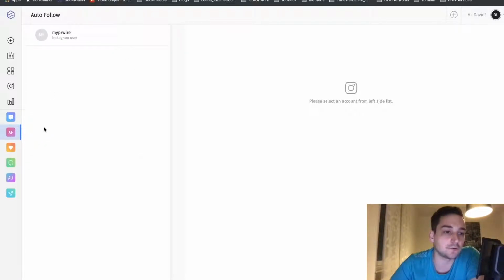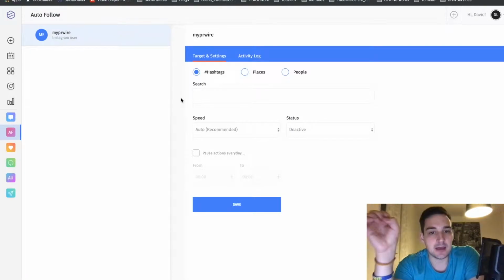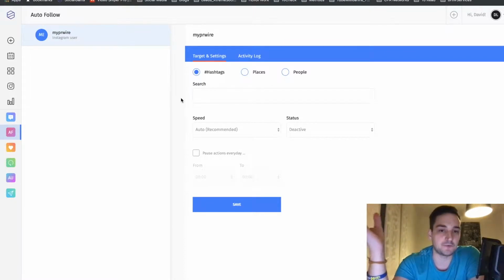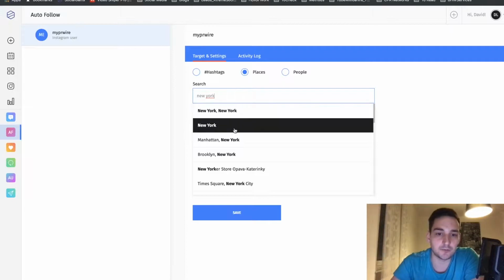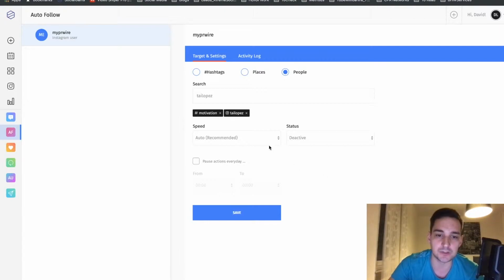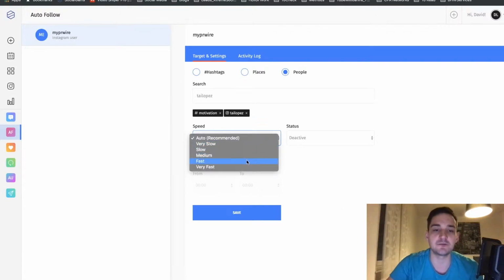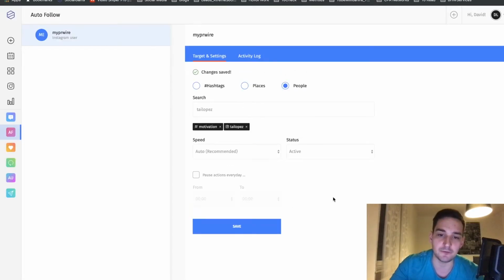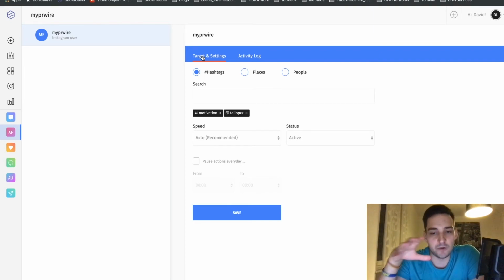Auto Follow - Socialgains.io Tutorial